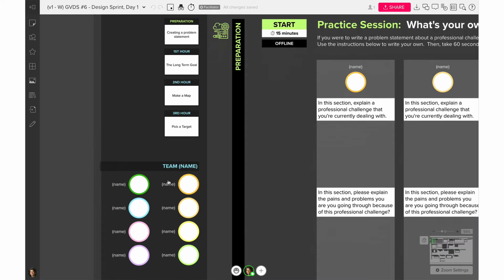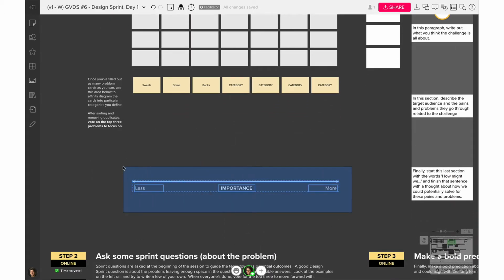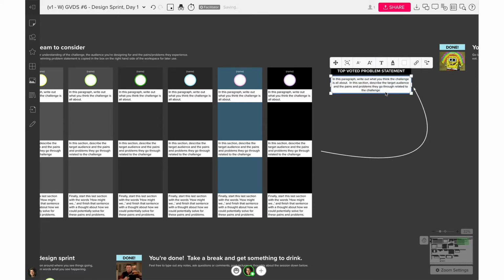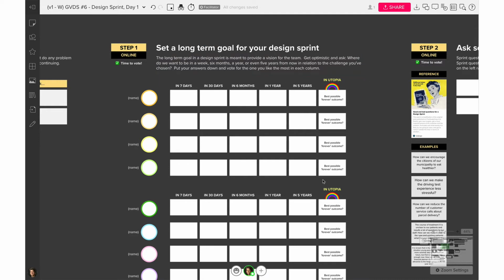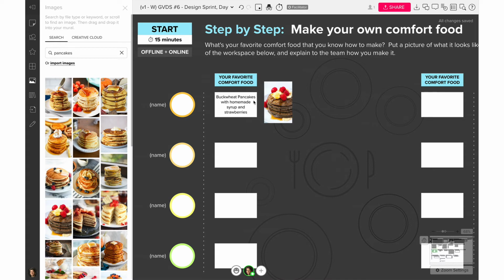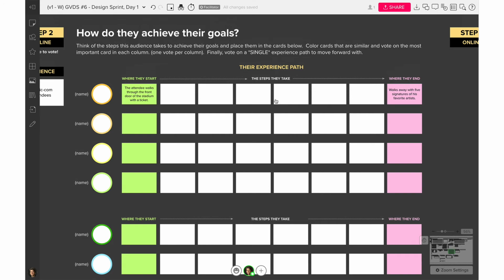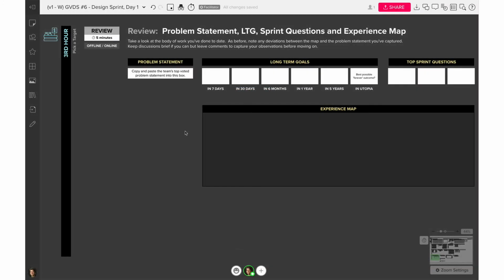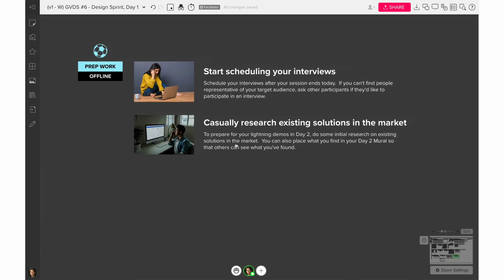GVDS #6: Virtual Design Sprint Walkthrough, Day 1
This video helps guide a team through their first day in a virtual design sprint.  Timestamps are included below:

1.  (00:00) - Introduction
2.  (01:06) - Configuration and Preparation
3.  (11:25) - The Long Term Goal
4.  (18:42) - Make a Map
5.  (28:46) - Pick a Target

Post up if you have any questions!